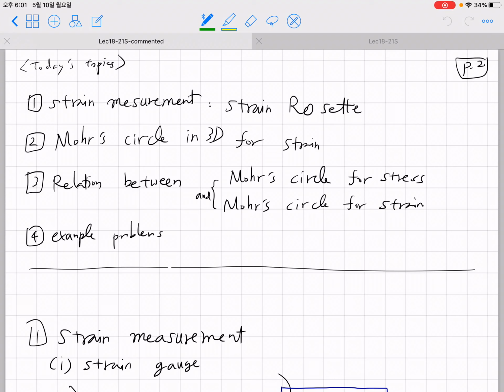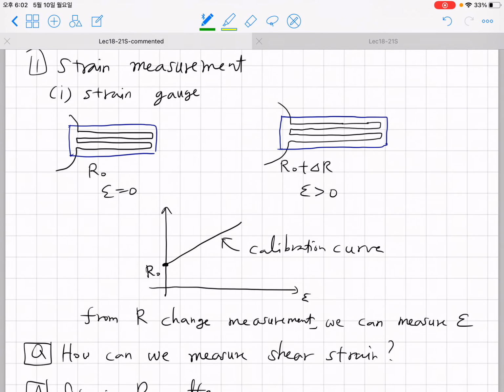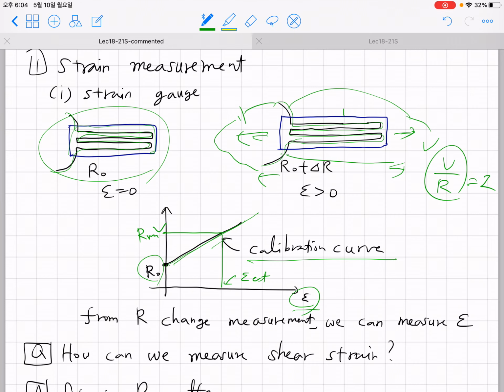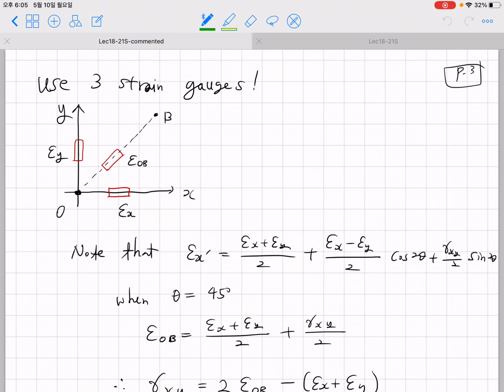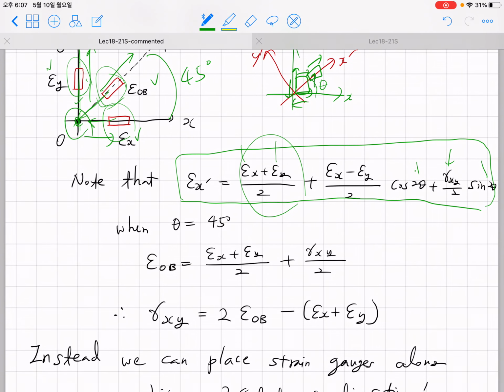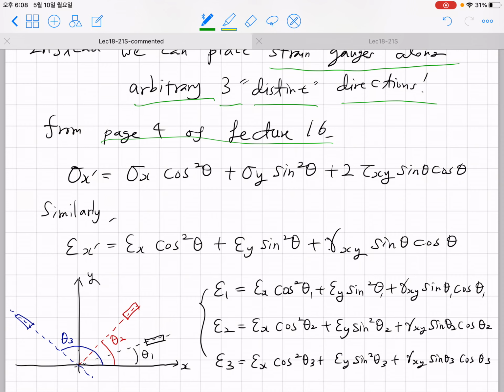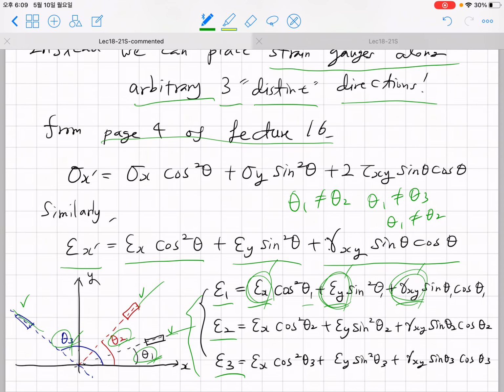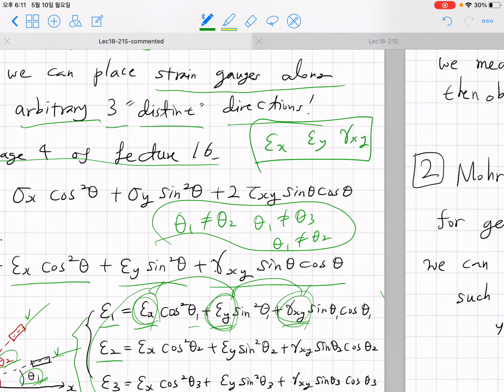Lecture18 Part2 StrainRosette